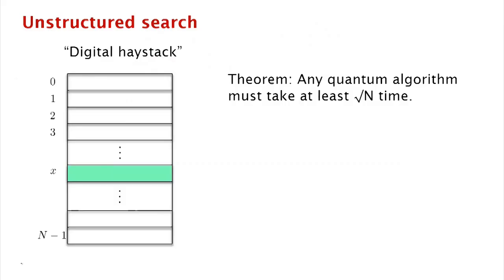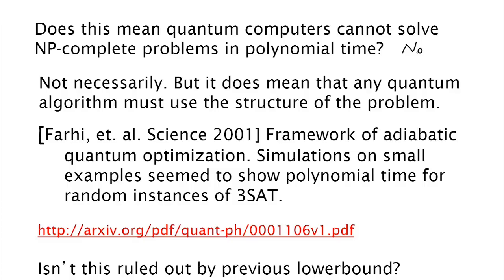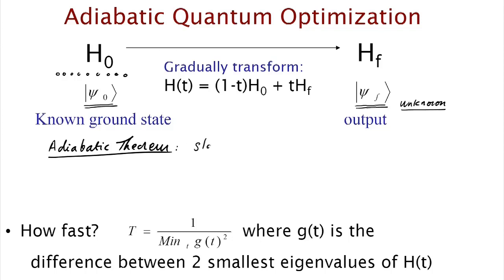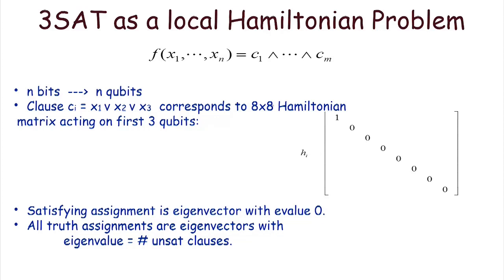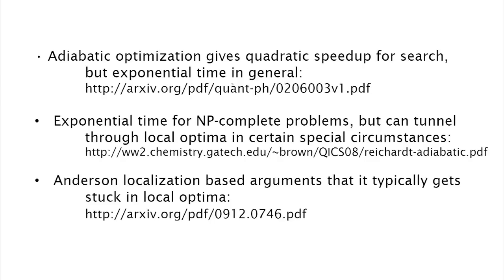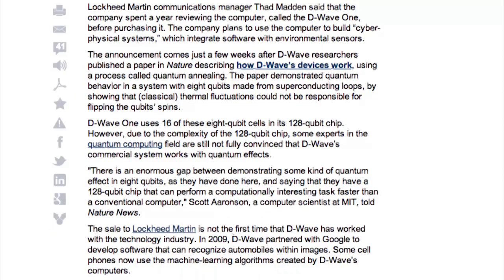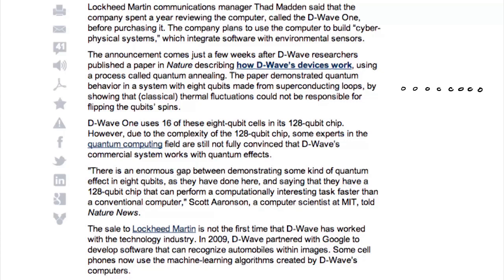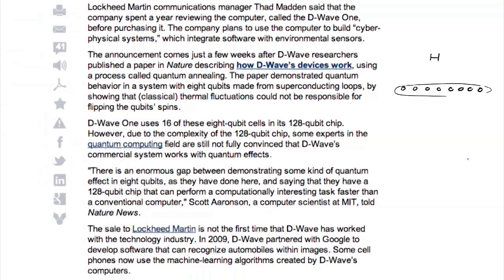Lecture 14 2 ADIABATIC QUANTUM COMPUTATION